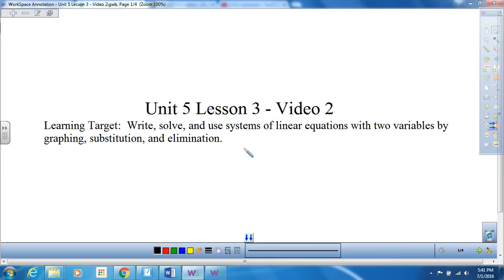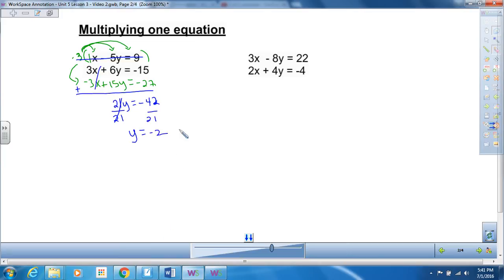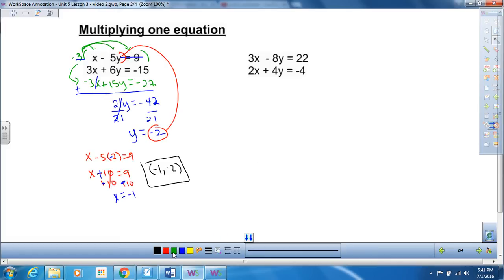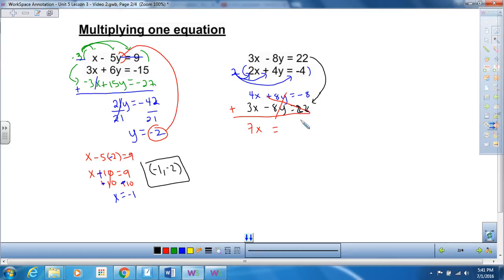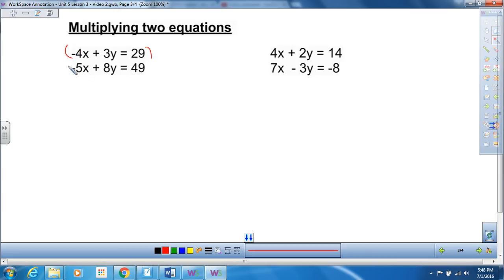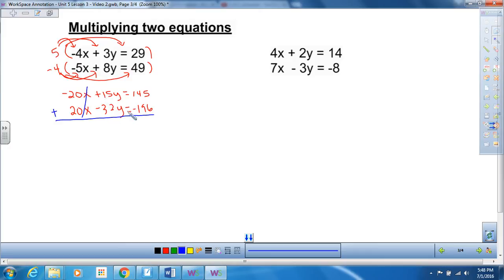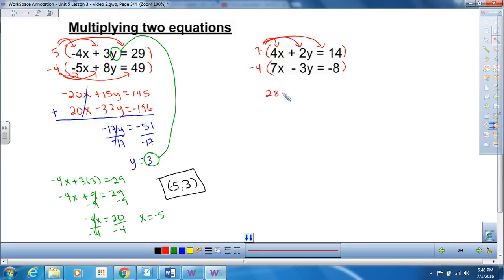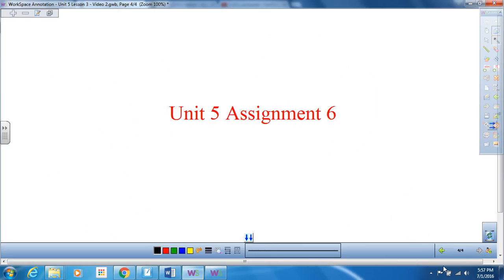Mrs. Cecil's Unit 5 Lesson 3 Video 2